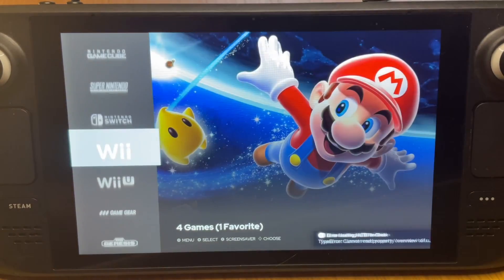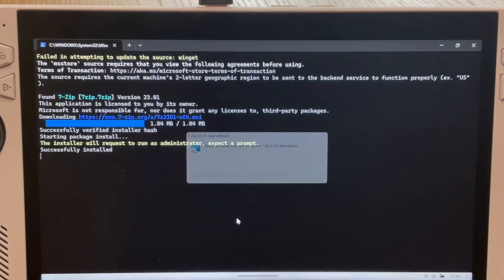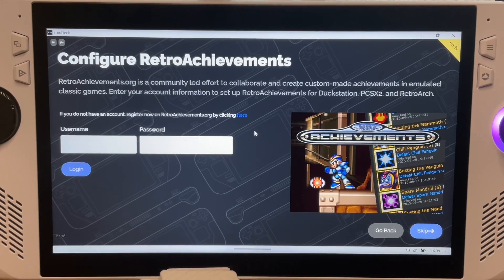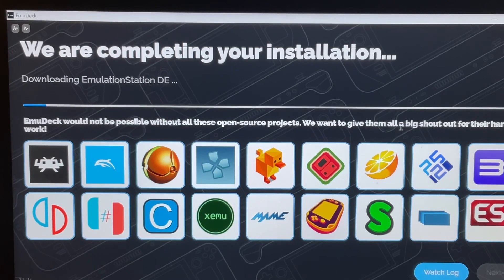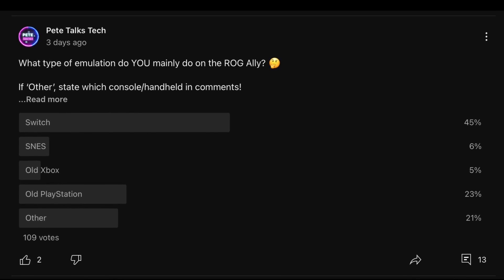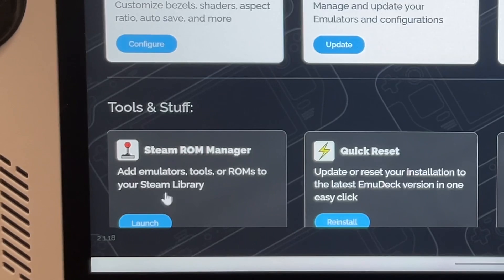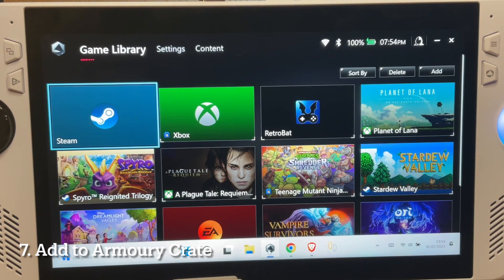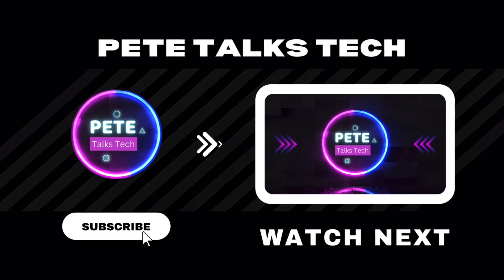Asus ROG Ally Emulation Guide: EmuDeck for Windows in 6 Easy Steps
In this video, we go through the 6 easy steps to set up the awesome EmuDeck for Windows to play all your favourite retro games on the Asus ROG Ally…

Step 4: Bios info

⏱️⏱️ VIDEO CHAPTERS ⏱️⏱️

0:00 - Intro
0:26 - Step 1: Download EmuDeck
1:13 - Step 2: Install EmuDeck
1:47 - Step 3: Set Up EmuDeck
5:40 - Step 4: Place ROMs
6:48 - Step 5: Steam ROM Manager
7:49 - Step 6: Scrape Artwork
8:33 - Step 7: Add to Armoury Crate
9:22 - Bonus Treat